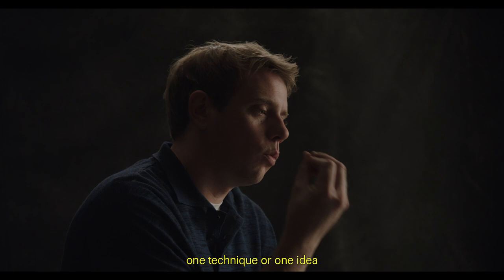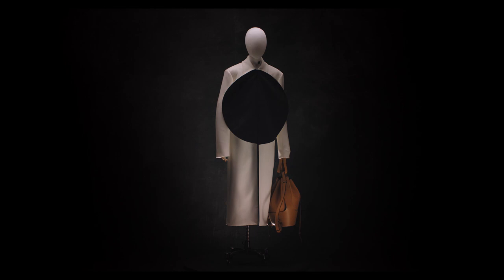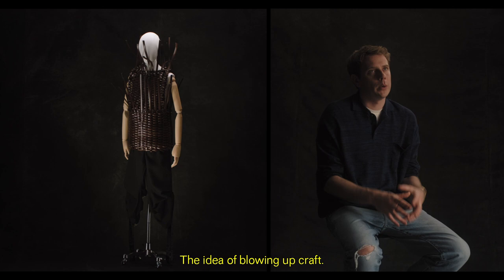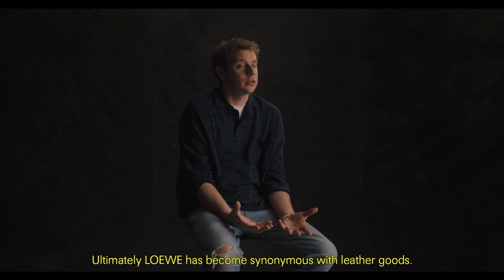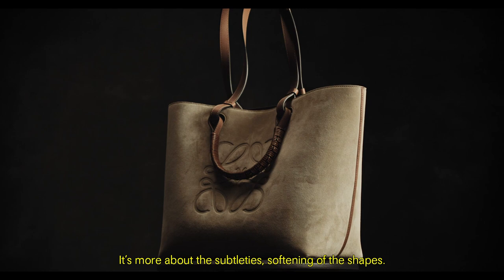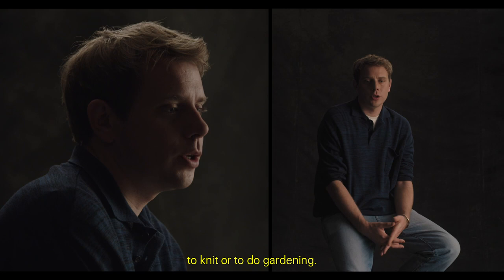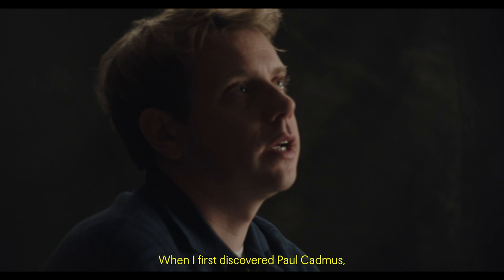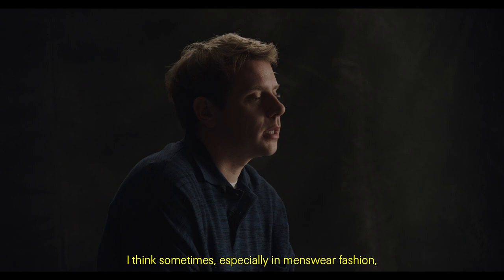LOEWE Spring Summer 2021 men's collection with Jonathan Anderson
As part of LOEWE's Show-in-a-Box, creative director Jonathan Anderson talks through key looks from the Spring Summer 2021 Men's collection.

Film director Lisa Ronver
Director of photography Tristan Chenais
Production Cinque Toiles
Post production Everest Studio